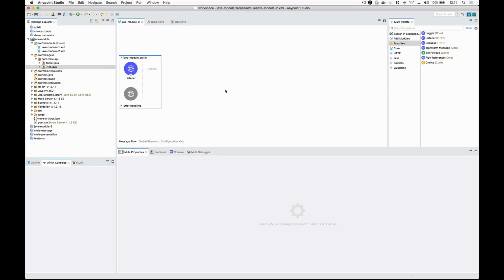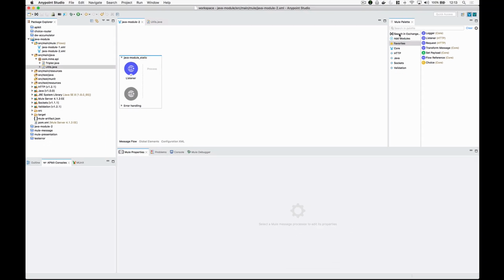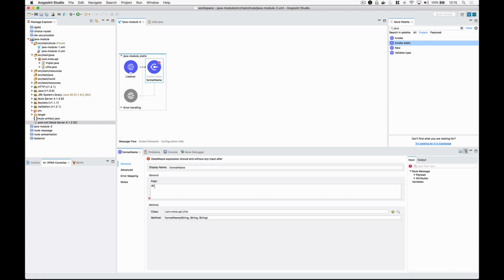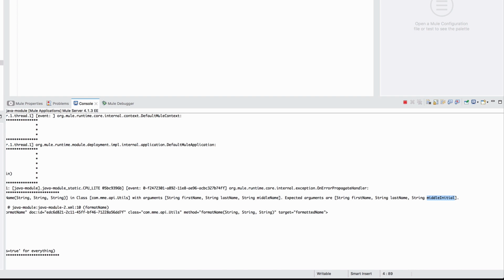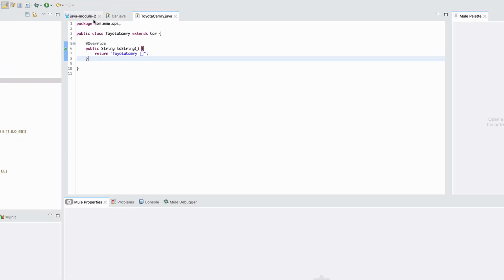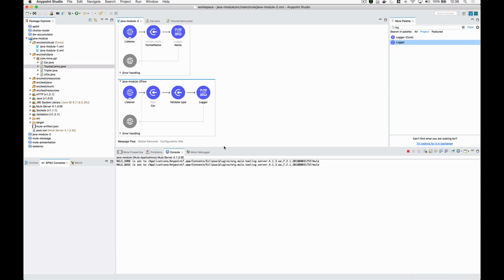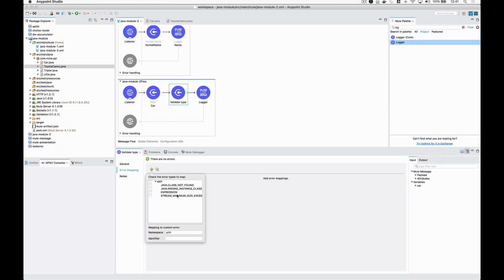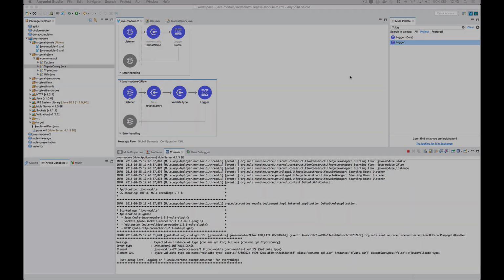The Mule 4 Java Module (Part 2)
This is Part 2 of a 2-part series where I discuss how to use the Java Module in Mule 4. Here, I go over the Invoke Static and Validate Type operations.